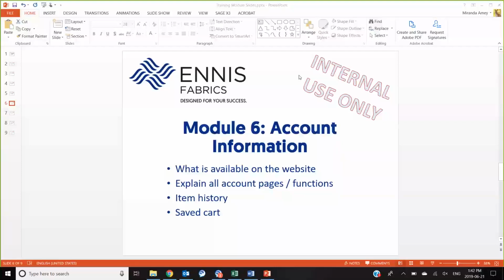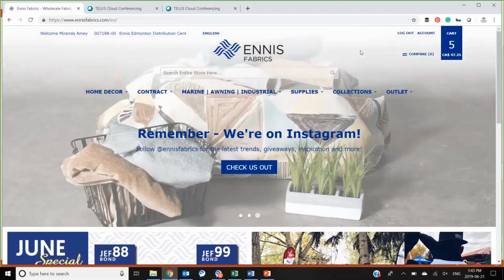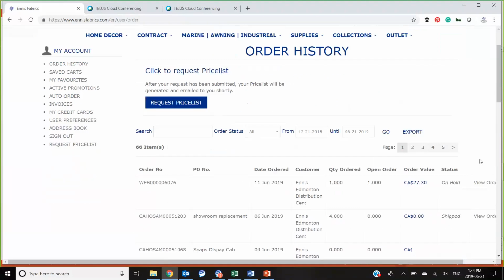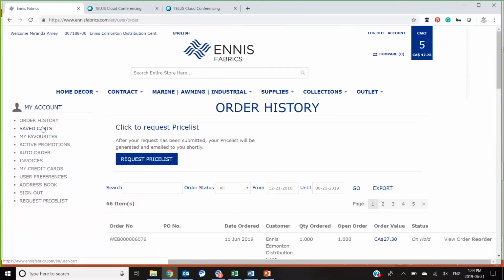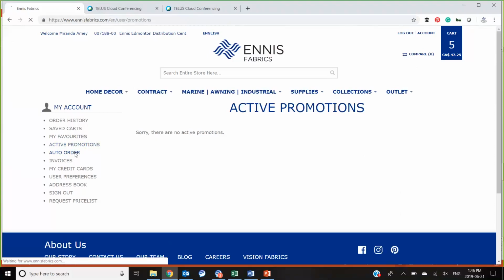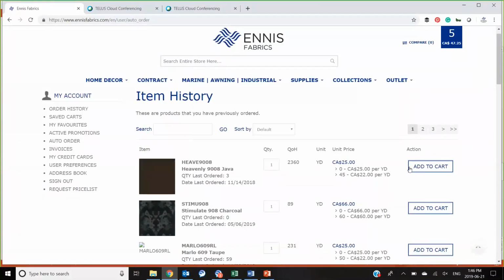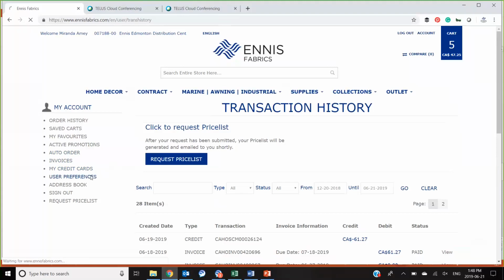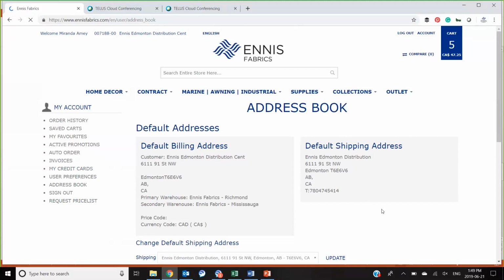Website Module 6 Account Information 1